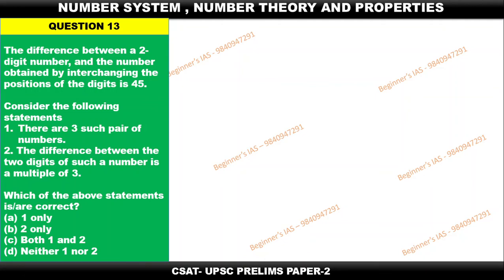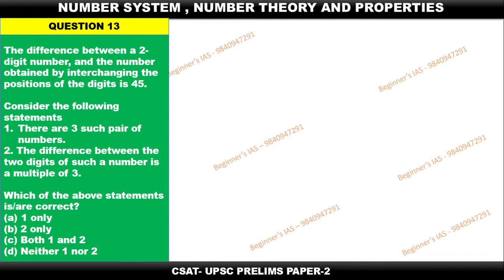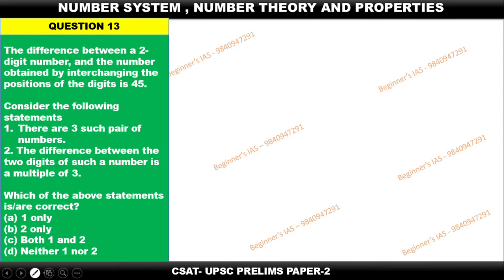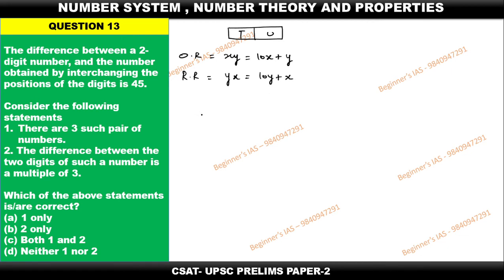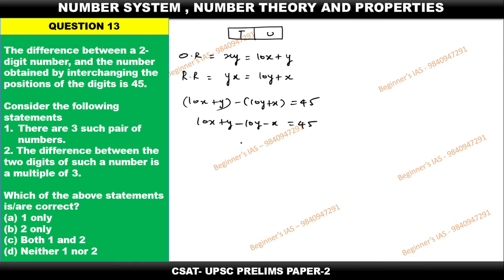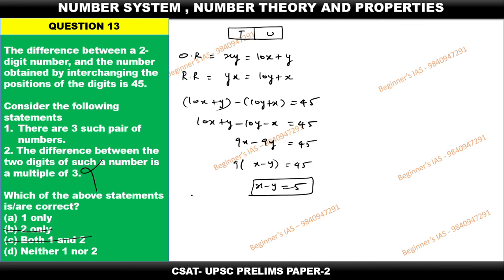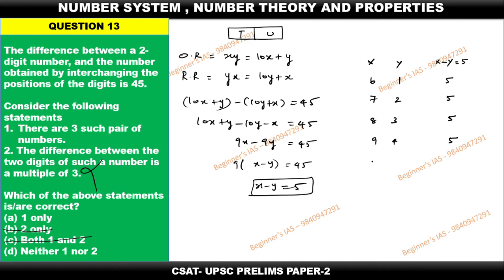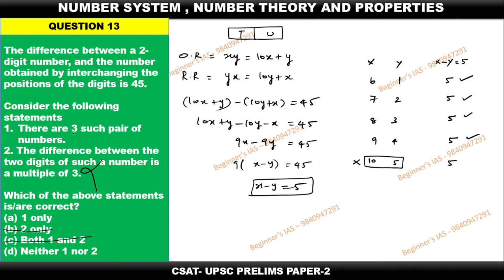The difference between a 2-digit number, and the number obtained by interchanging the positions of